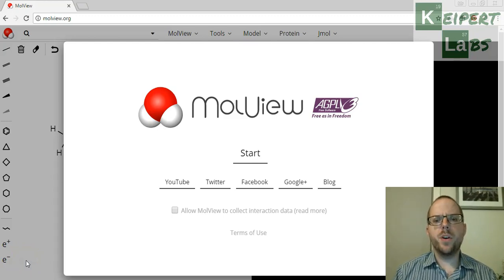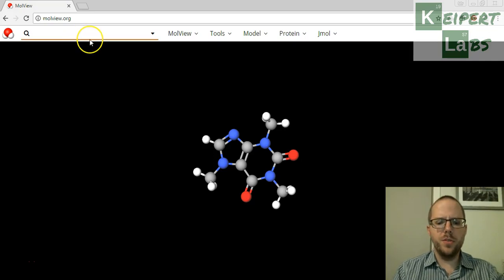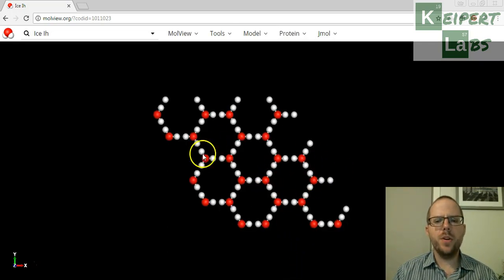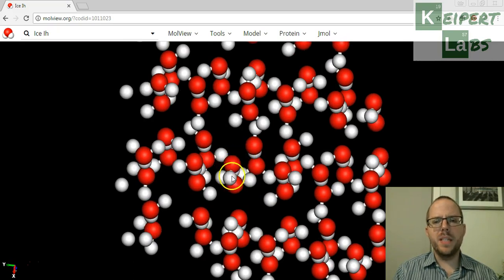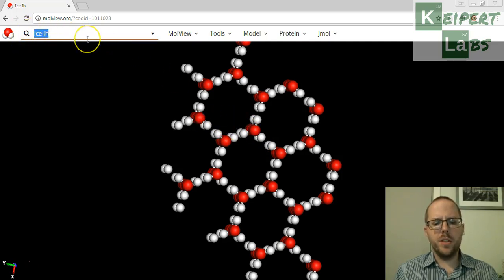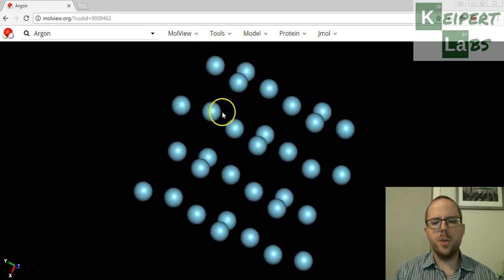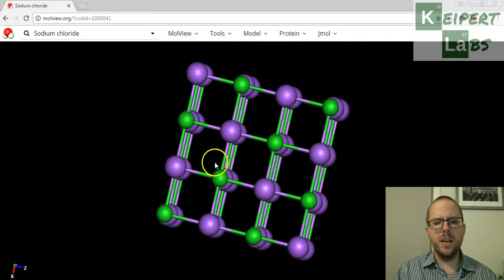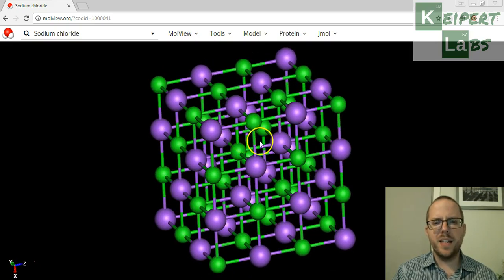Introducing MolView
In this episode of Keipert Labs, we take a tour around MolView, the 3D viewing software we can use to observe chemical structures. We'll explore its different features and tools and work out how to use it. Tune in to find out more!